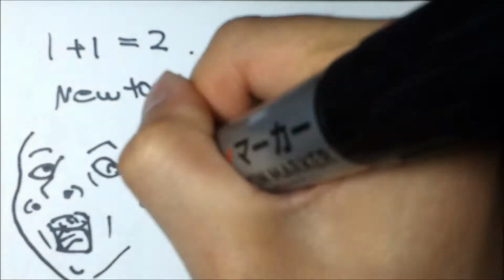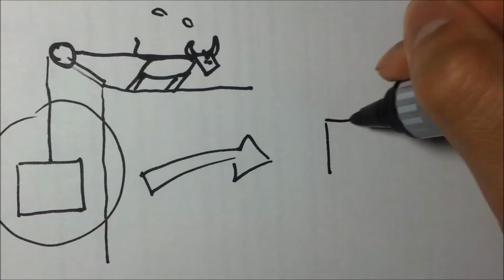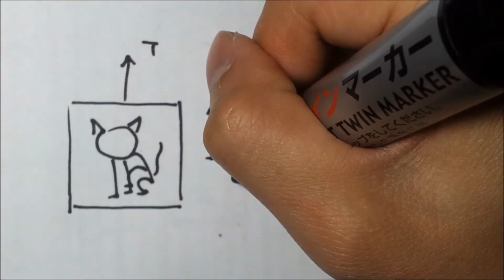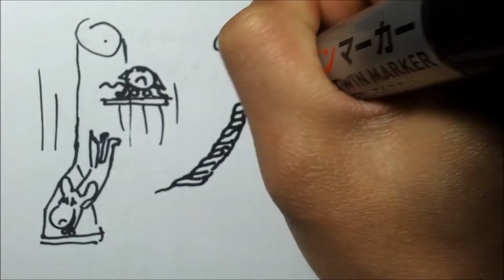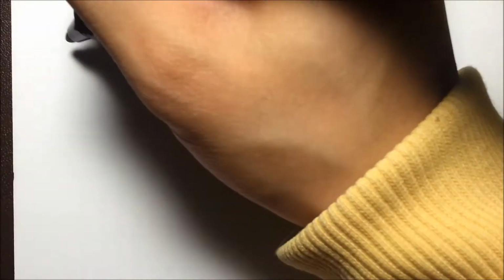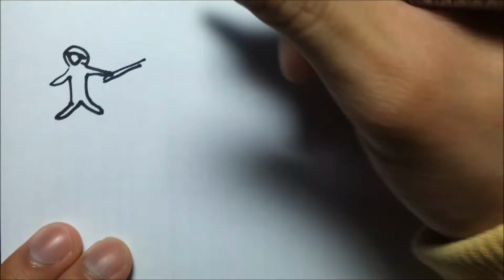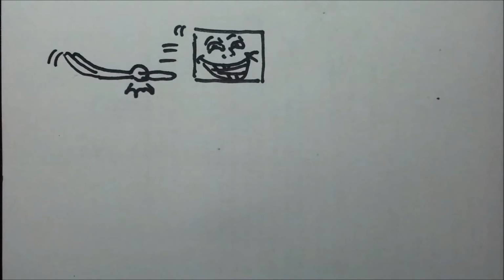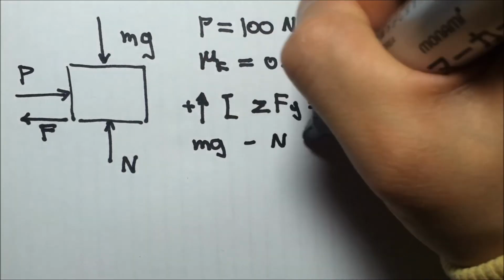kinetics of particles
short video about kinetics of particles and friction. done for an assignment